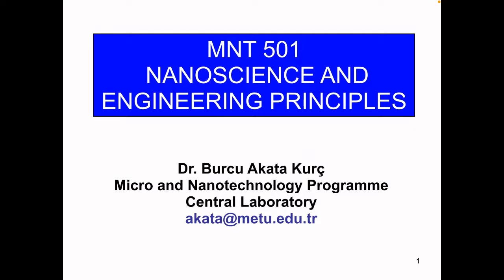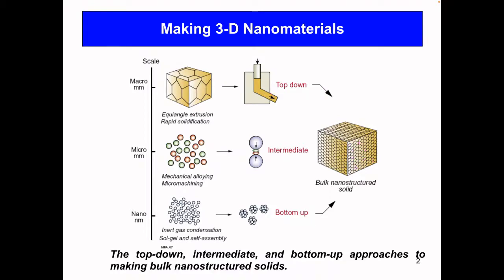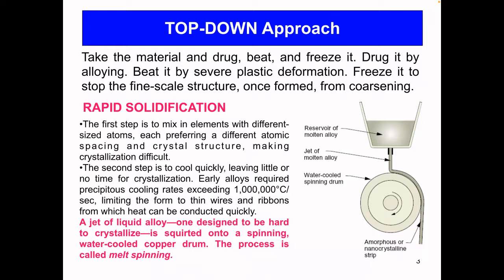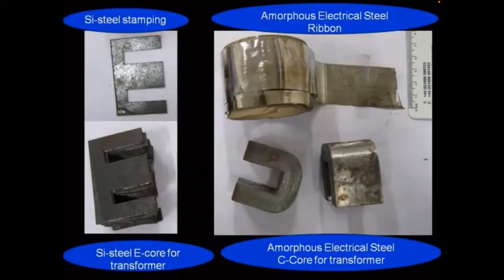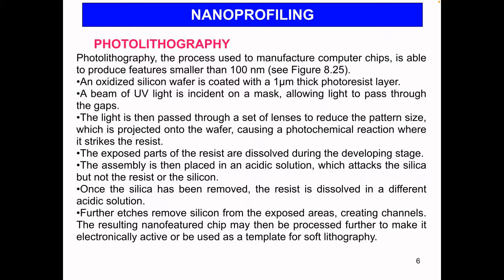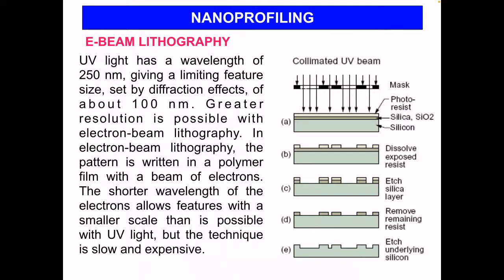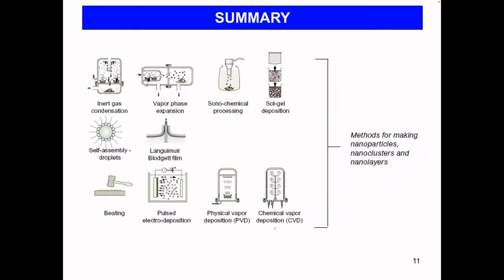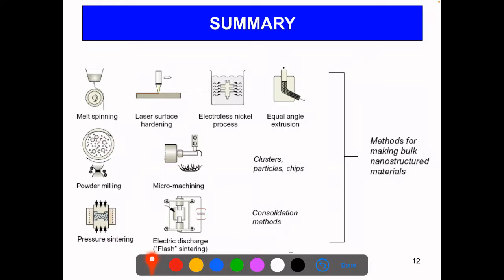MNT501 Week 1 Top-Down Approach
Nanomaterial Synthesis Methods: Top-down
METU Ankara TURKEY
Micro and Nanotechnology